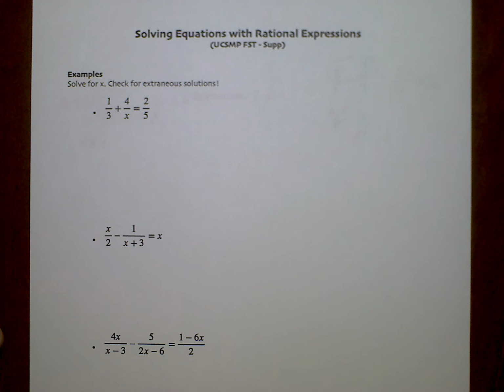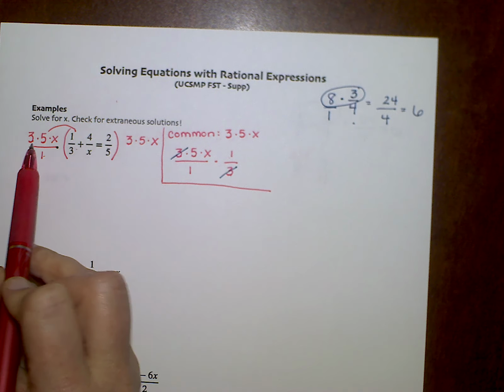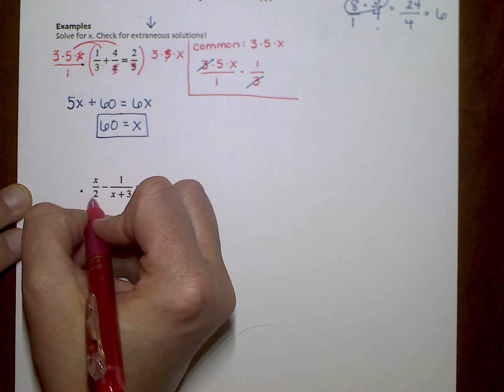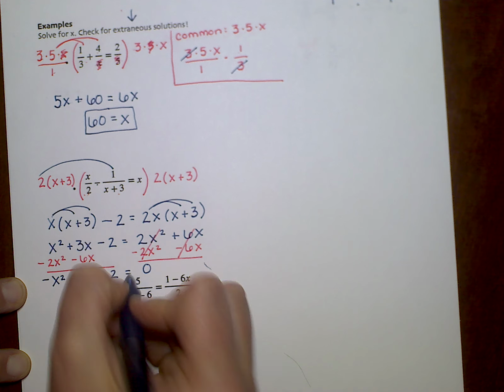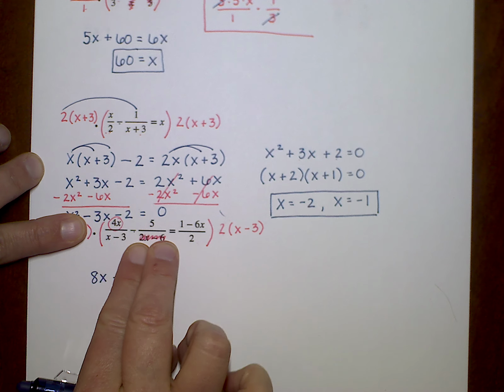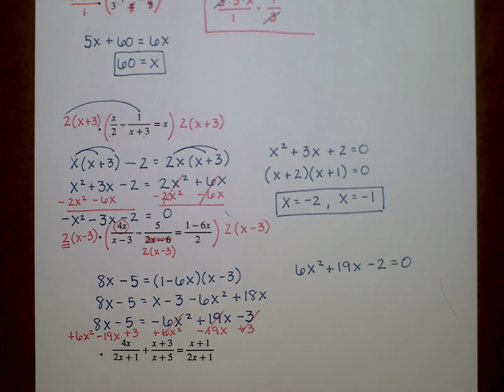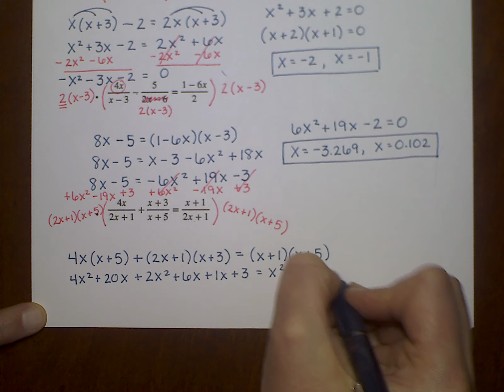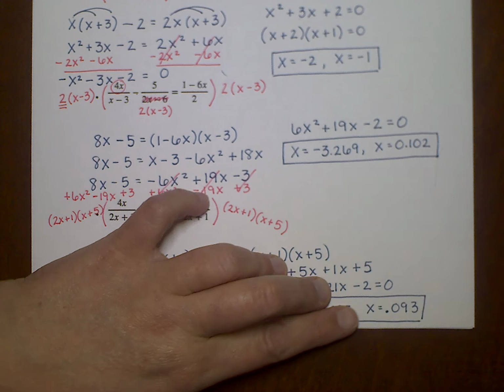Solving Equations with Rational Expressions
Alg 2A